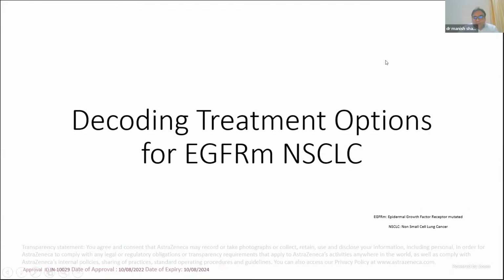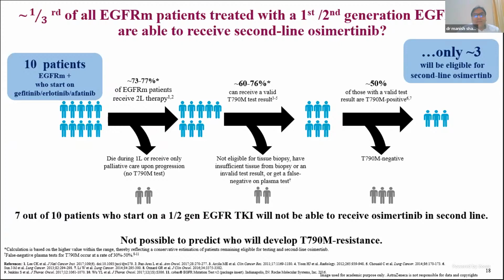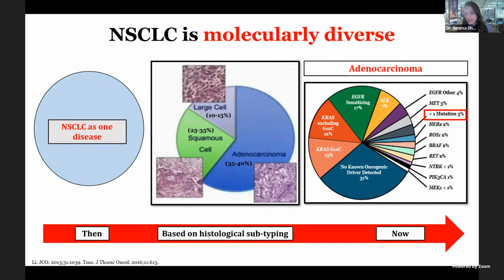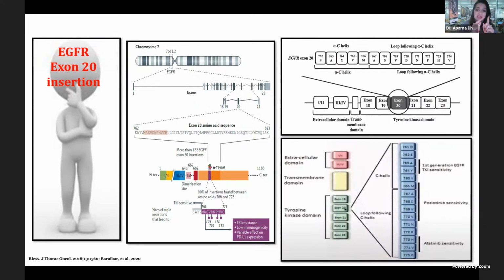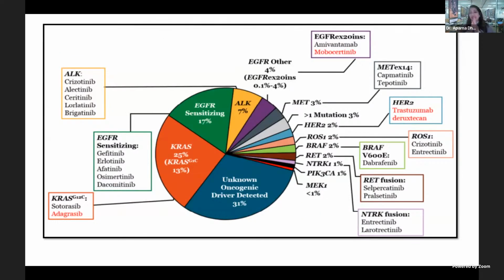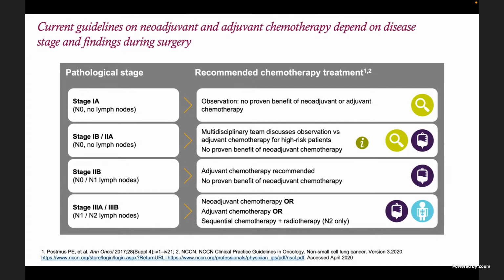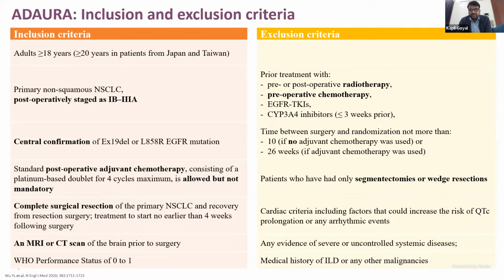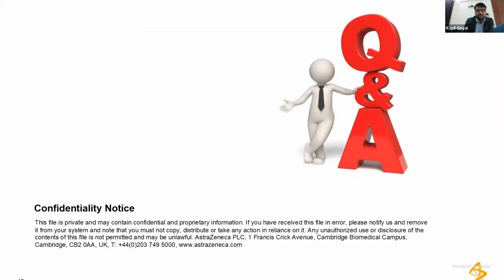Newer Treatment Updates in NSCLC 2023 - 27 Dec